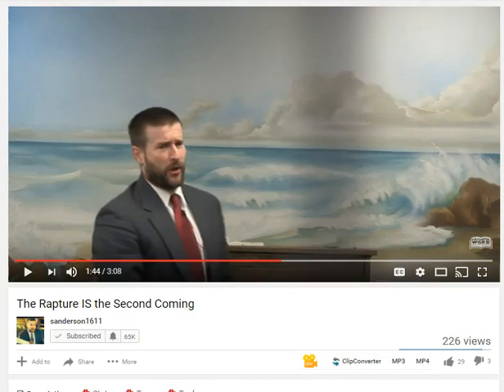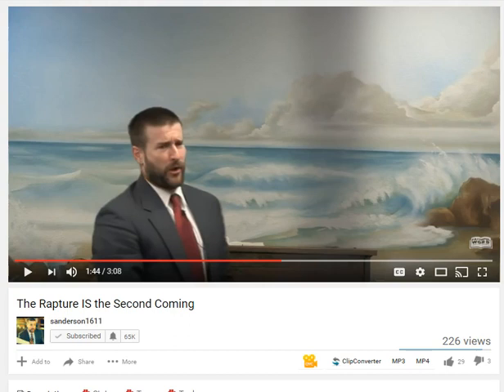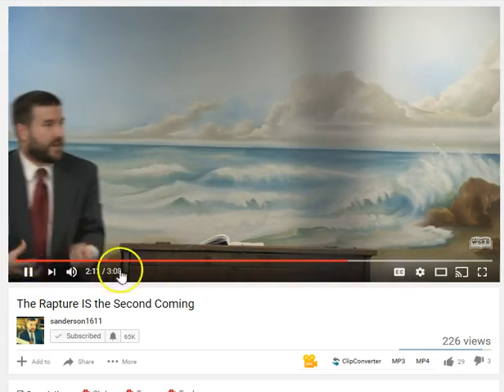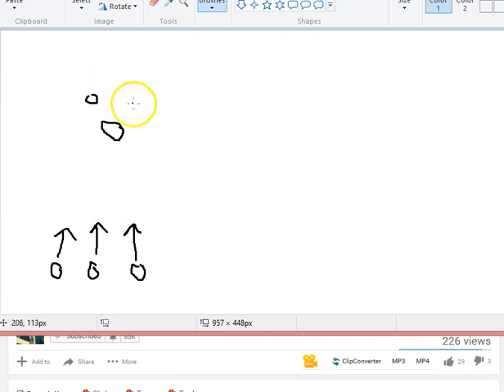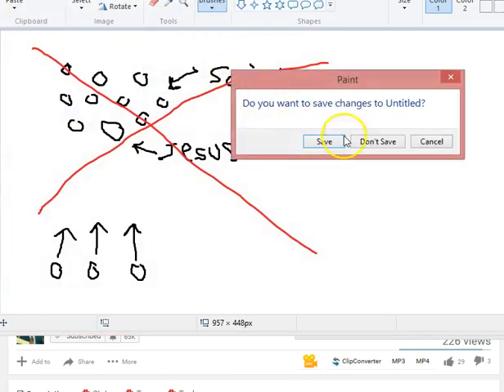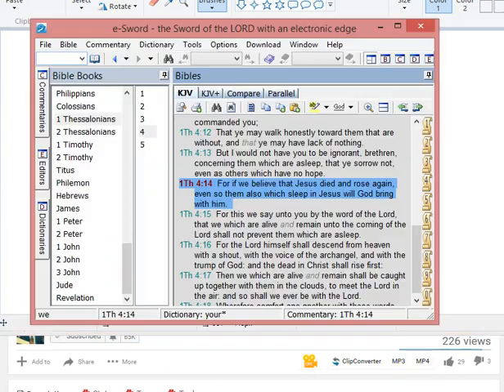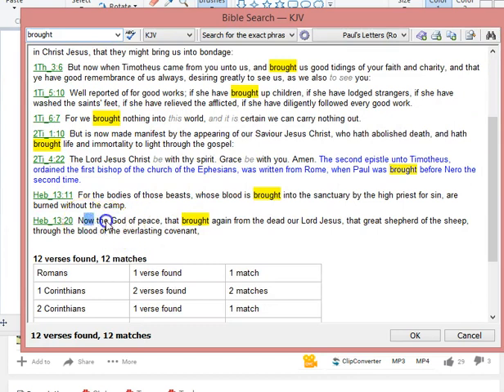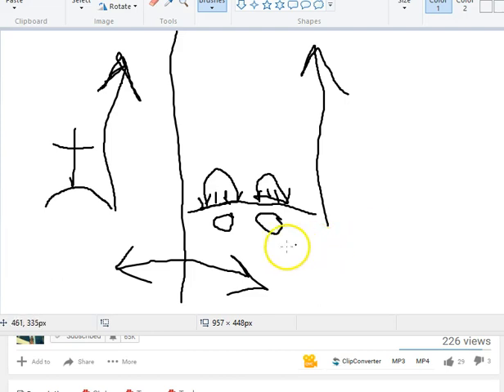God will bring/raise dead saints